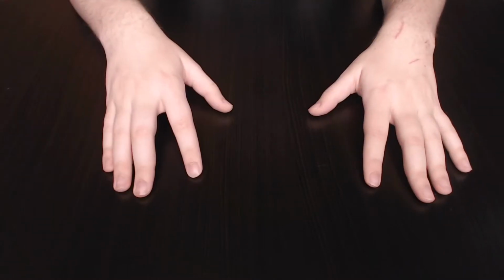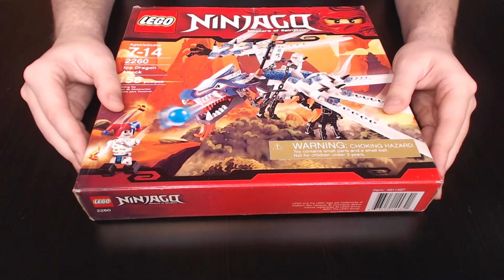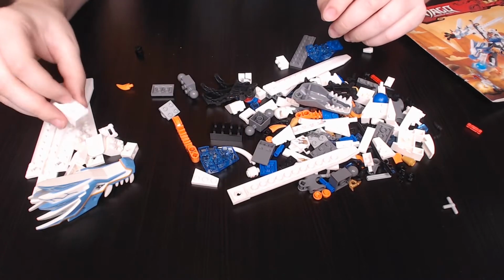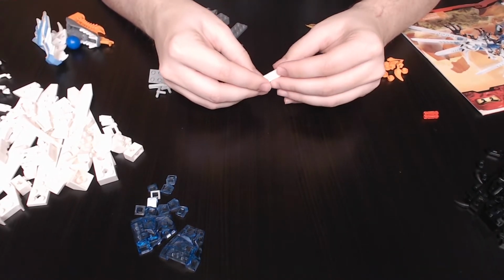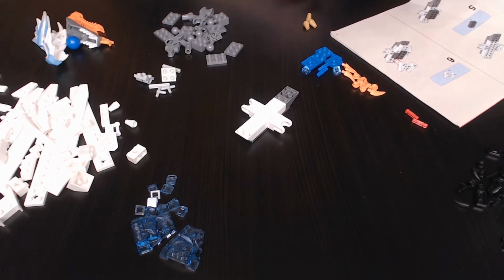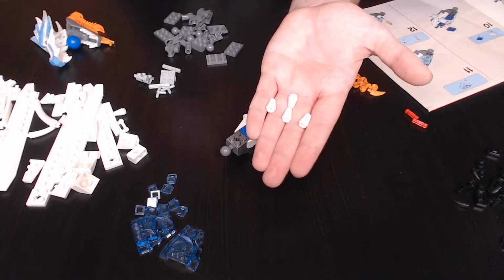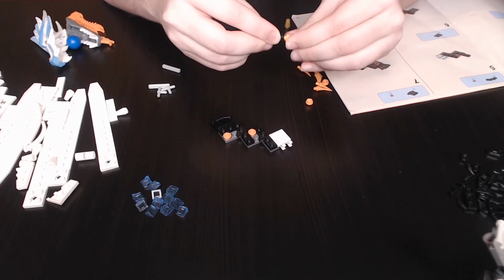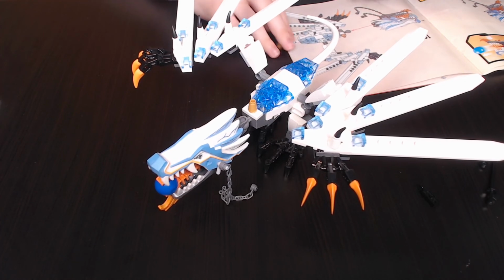Lego Ninjago 2260 Ice Dragon Attack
The first dragon of Ninjago... the Ice Dragon...

Appreciative of any likes, comments, or subscriptions!

My forms of communication:
Steam: Martini Pictures
Mixer: MartiniPictures